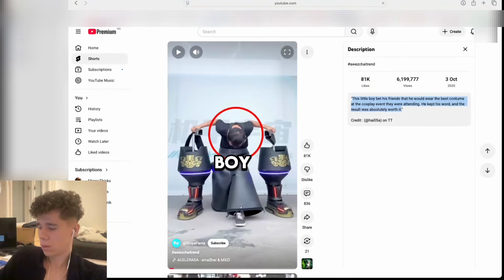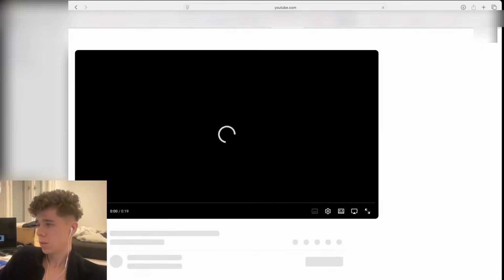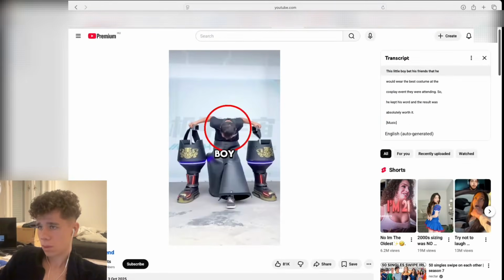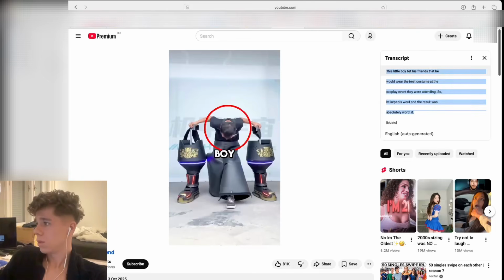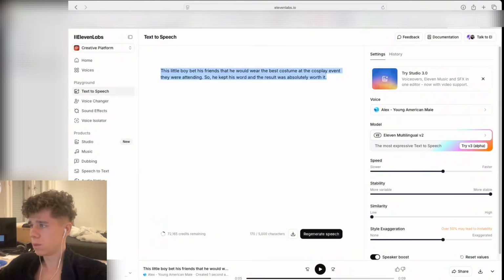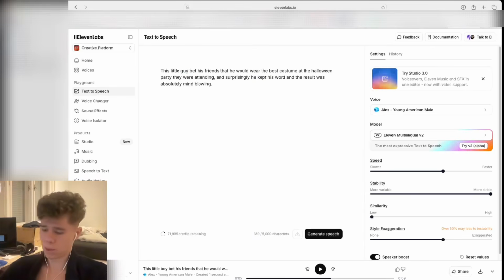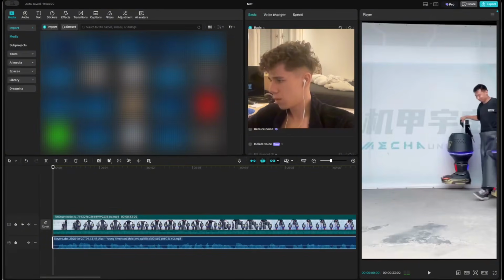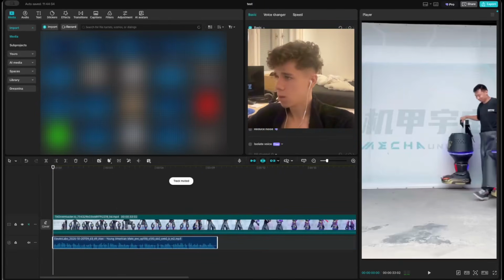How To Make Commentary Shorts (Easy) | YOUTUBE Automation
Want to make money with YouTube Shorts Automation? In this video, I’ll show you the simplest way to create high-quality commentary shorts without showing your face, without expensive gear, and without wasting hours editing.

In this video you’ll learn:
- How to script commentary quickly
- The best free tools for recording clean voiceovers
- How to find clips that won’t get your channel taken down
- Fast editing methods that make your shorts look polished
- How to automate the entire workflow so you can upload consistently

Whether you’re starting a faceless channel or scaling a whole automation system, this step-by-step guide will help you make shorts that actually get views.